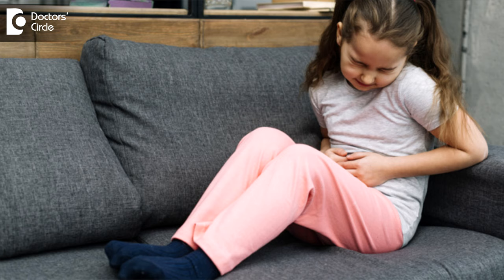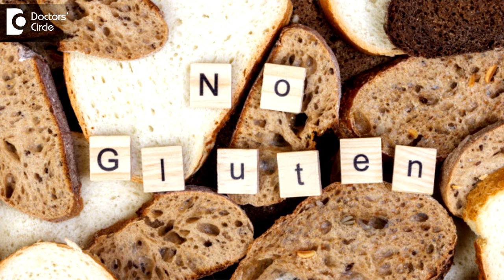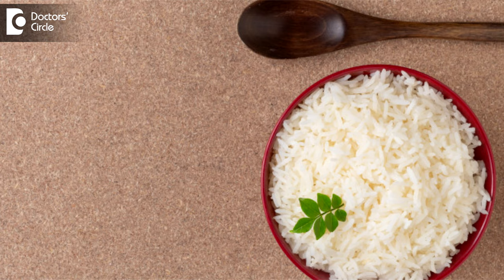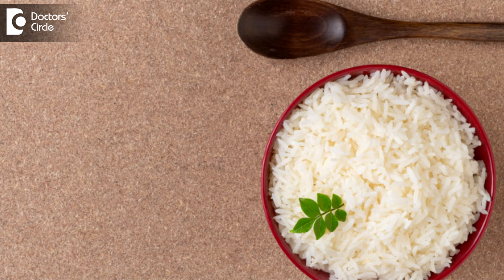Mesenteric lymphadenitis in child less than 10 years: Causes, Diet|Stomach Pain-Dr. Nanda Rajneesh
Mesenteric lymphadenitis is very common in child less than 10 years and these children will manifest  with  very  severe  pain abdomen  , pain on and off with certain foods. So it is   very  important  that it is  an acquired  celiac  condition, wherein gluten intolerance or  gluten allergy may be  present,   which  can cause  this or there can  be some viral infection  that is some virus  can cause  this.  A child who is    getting recurrent nasal infection, upper  respiratory infection can have Mesenteric lymphadenitis. So normally it is a conservative treatment  please  give  children lots of vegetables,  fruits  and rice based diet and do not give  too much of  high preteen diet.  You can avoid  too much of dals and  too much of  non vegetarian  foods   which  can have  some reaction. So  simple rice  based  and fruit  based  diet can be    helpful for few days and you can follow up these  patients  normally these children   we  don’t operate  them or  do any surgery  for them. They can  present like  acute  appendicitis. So we should be very careful in evaluating these   children  because  they  don’t   need  surgery to be done.